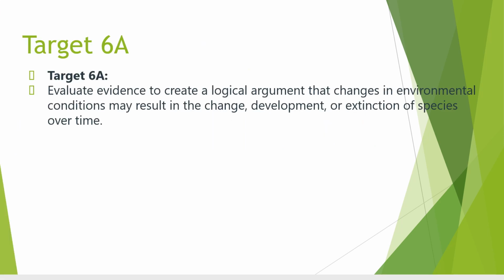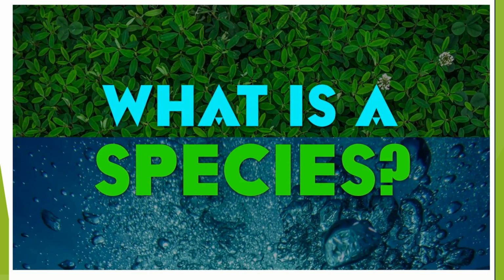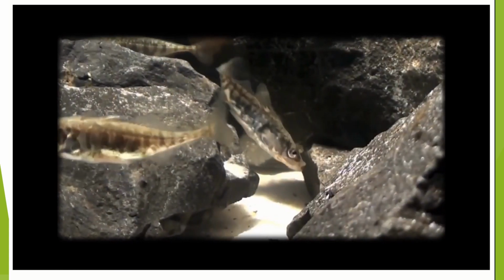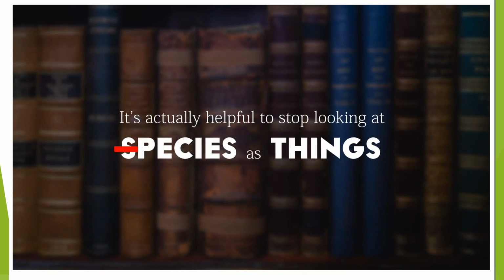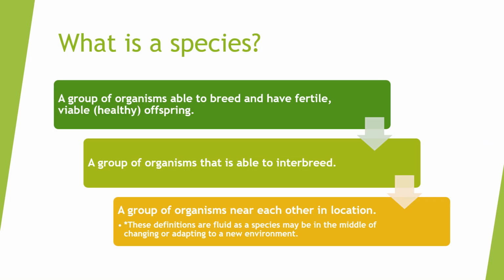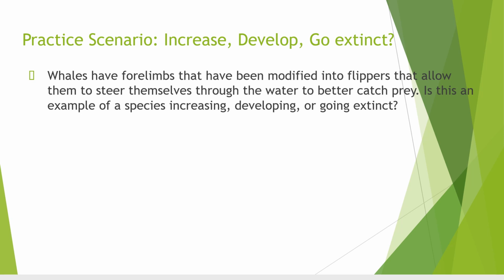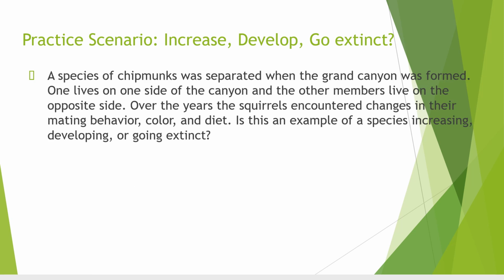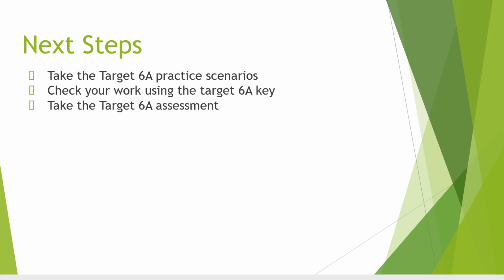Target 6A Notes Video